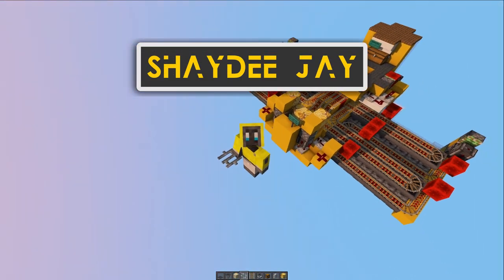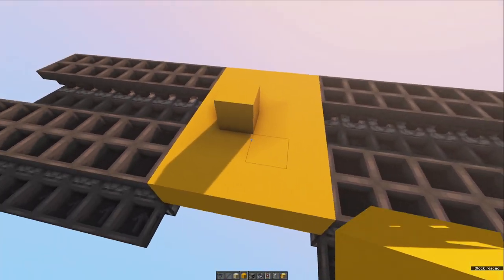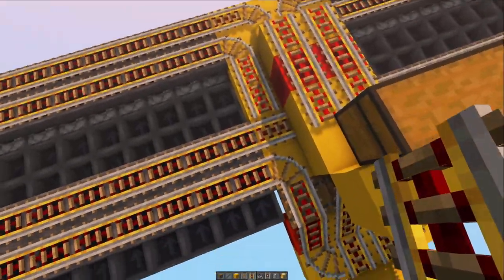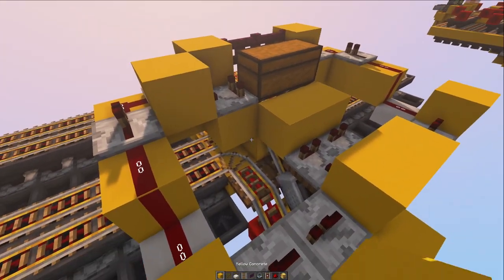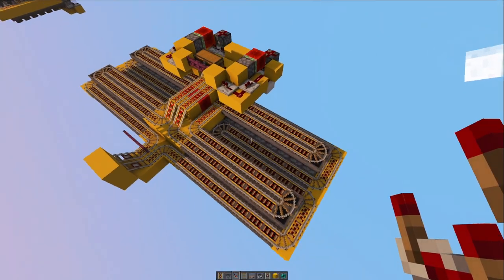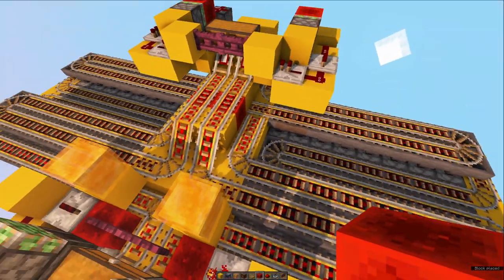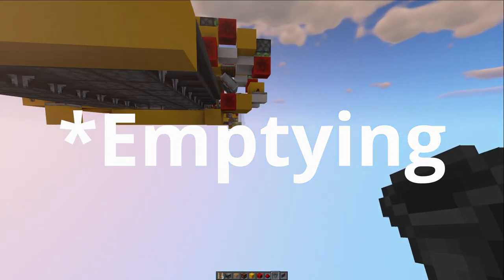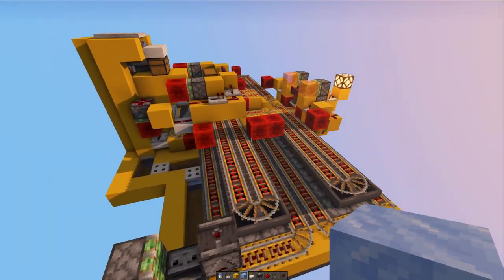Super Smelter (Fast & Compact) TUTORIAL - Java 1.19 - 1.15 (64 Furnace Array)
A 64 furnace super smelter that I built a few weeks ago, someone asked me to do a tutorial so here we are.  I would suggest watching the original video before this if you haven't already as it breaks it down in more detail there.

THIS IS FOR JAVA ONLY

IF YOU ENJOY MY YOUTUBE, CHECK ME OUT IN OTHER PLACES TOO